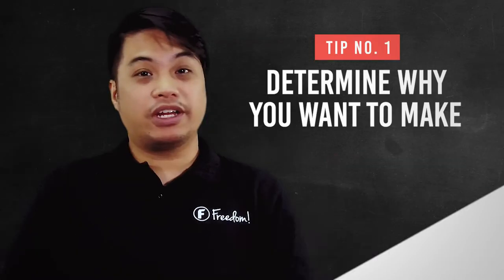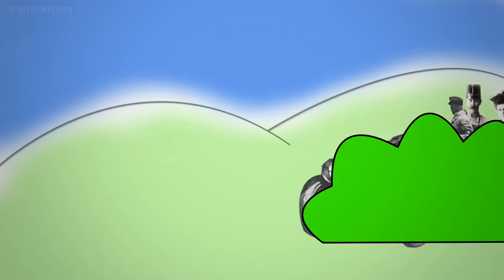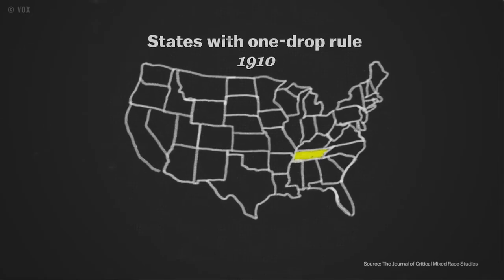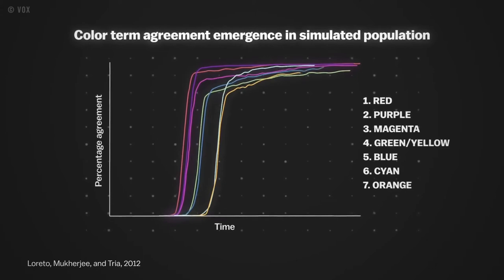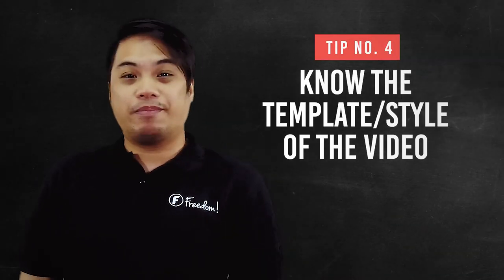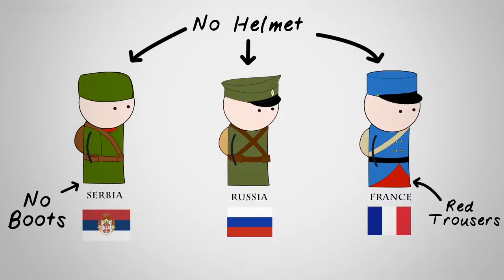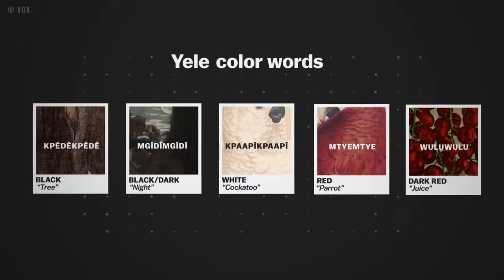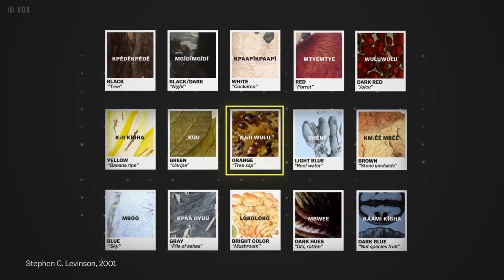Effective Animation Video! | Freedom! Quick Tips (2019)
Hello Freedom! Do you want to make effective Animation Videos? Well, in this episode we will be able to guide you on how you can start out your animation channel! What are you waiting for? Get ahead of the competition and make those animation videos!

Heartbeat

Freedom! links

Freedom! community

Freedom! support

Freedom! Twitter

Just choose "Freedom!" when signing in to get all this for free:

1. Music Factory is 100% safe to use because of Freedom! owns all the music outright

2. Position Music and FiXT music, used in Call of Duty, NBA and Far Cry, is now for free to all Freedom! partners

4. AudioMicro 150,000+ catalog of music and sound effects licensed for free to all Freedom! partners for commercial purposes